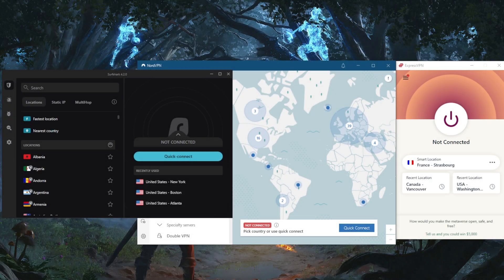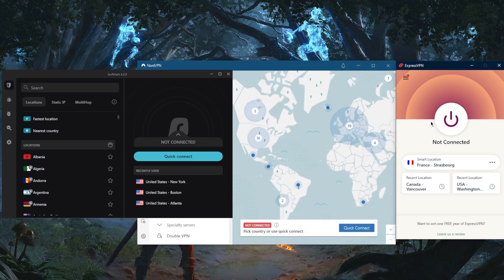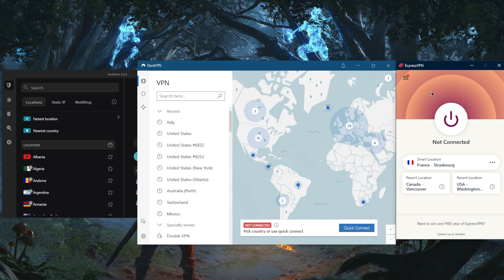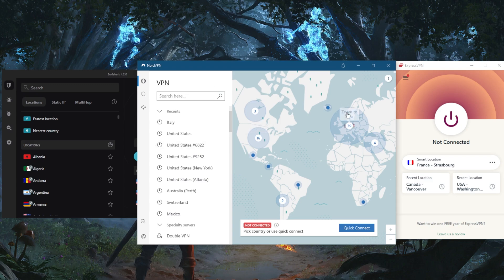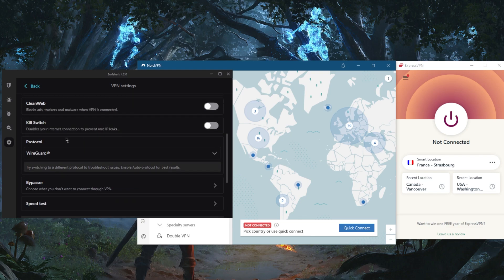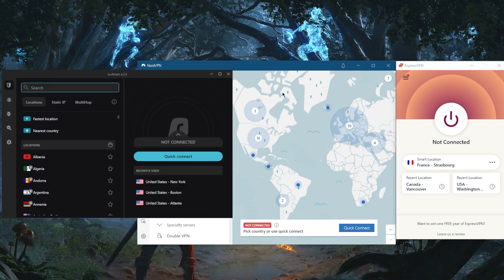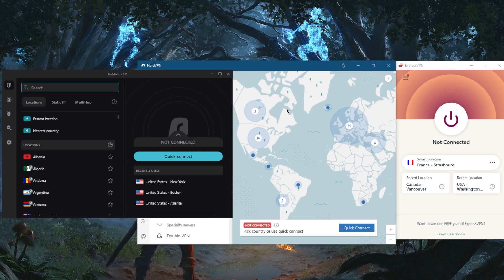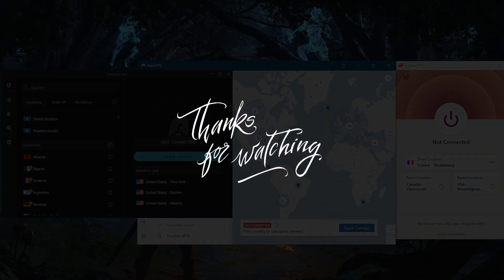Which is The Best VPN For Windows?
Which is the best VPN for Windows? here are the top VPNs for Windows, these are the ideal for privacy, speed, streaming, and general online security.

How's it going everybody welcome back and a quick video just briefly telling you guys about the best VPN for Windows. Now I've tested over a couple of dozen VPN, and I've narrowed it down to these three as the best overall. So we've got Express VPN, which is going to be the best VPN for privacy, anonymity, compatibility and ease of use, you've got over 3000 servers in 94 countries, and you've got the necessary security features such as the kill switch and split tunneling, as well as a handful of protocols. And you'll be able to secure up to five devices for subscription with Nord VPN, I would say this is the best well rounded value VPN that you can find on the market. And you've got exceptional performance, especially with the Nord Lynx protocol, you've got so many features that I would just recommend checking out the reviews below. If you'd like to learn more about them, there are so many features that can be very useful. So again, ExpressVPN will be the best for privacy, anonymity and ease of use, especially if you are in a sensitive heavy country, particularly China. ExpressVPN will be the best to bypass the Great Firewall of China. So if you're a Chinese citizen, or if you're traveling to China, make sure to get ExpressVPN and nothing else. Nord VPN will be the best well rounded VPN, of course, all of these will allow for torrenting and streaming and whatever it is that you're trying to access, they can bypass geo restrictions super easily, especially if you'd like to access Disney plus Hulu or other maybe foreign streaming services and whatnot, they work great.   So again, these are the top three VPNs overall, especially if you're on Windows, and you don't compromise with any of these VPNs with regards to features, especially ExpressVPN if you want to, let's say use one of these VPNs on your Mac device since they allow for simultaneous connections you can use it for other devices but particularly for Windows you get so many features and they're just great VPNs overall, for privacy speed streaming and torrenting capabilities as well as security features. They are definitely top notch and you can test them out yourself for 30 days risk free thanks to the 30 day money back guarantee. And of course I'd recommend checking out the reviews down below so they know exactly where you're getting yourself into before you make the purchase. But either way with a 30 day money back guarantee you can test them out. If you'd like to jump straight to pricing and discounts you'll find the links down below besides that comm below if you have any questions, I'll be happy to answer all of them. Thank you guys very much for watching and I'll see you the next one. Have a wonderful day.

Hope you enjoyed my Which is The Best VPN For Windows? Video.